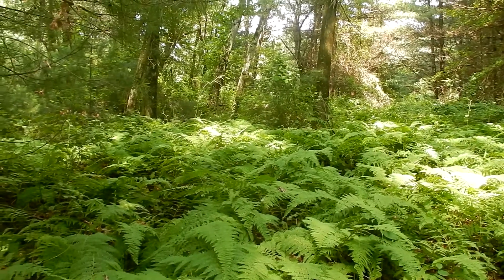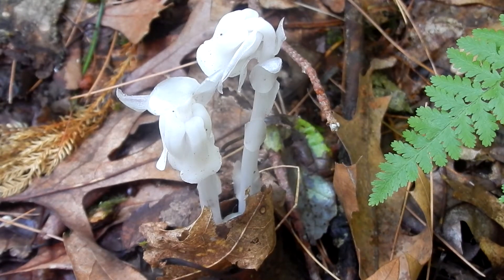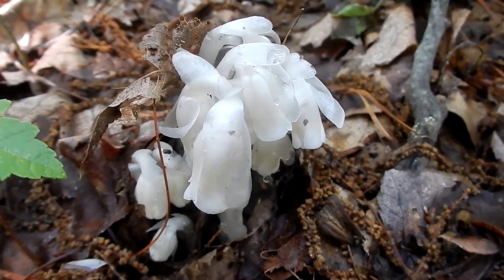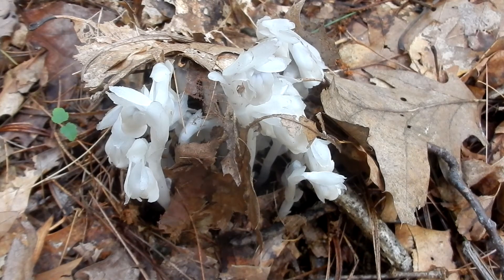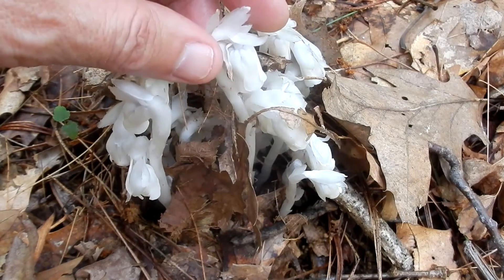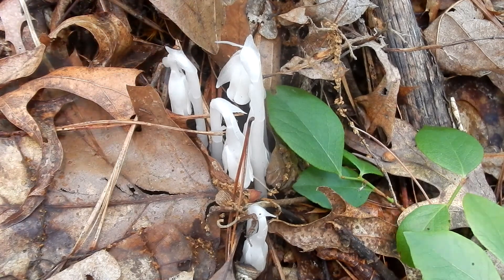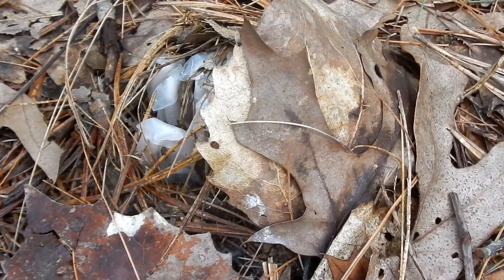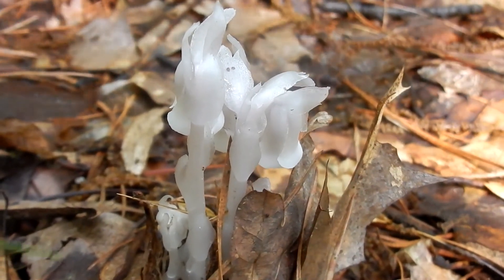Indian Pipe - Monotropa uniflora - Wildflowers 101 - Episode 11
Indian Pipe / Ghost Pipe Monotropa uniflora ~ Wildflowers 101 ~ Episode 11

Indian Pipe Nicknames:
Corpse Plant
Ghost Pipe
Ghost Flower
Fairy Smoke
Convulsion Root
Fit Root

Indian Pipe is a fascinating Plant. It doesn't have any Chlorophyll and doesn't depend on Photosynthesis.
Many people refer to Indian Pipe as Indian Pipe Fungus, but it is not a Fungus at all.

Chlorophyll ~ a green pigment, present in all green plants and in cyanobacteria, responsible for the absorption of light to provide energy for photosynthesis.
Its molecule contains a magnesium atom held in a porphyrin ring.

Photosynthesis ~ the process by which green plants and some other organisms use sunlight to synthesize foods from carbon dioxide and water.
Photosynthesis in plants generally involves the green pigment chlorophyll and generates oxygen as a byproduct.

Fungus ~ any of a group of spore-producing organisms feeding on organic matter, including molds, yeast, mushrooms, and toadstools.

Indian Pipe is a Parasitic Plant that survives by borrowing nutrients from certain Fungus and Decaying Plant Matter.

Parasitic Plant ~ is a plant that derives some or all of its nutritional requirement from another living plant.

Indian Pipe is in the
Heath Family. It is a Perennial and Herbaceous

Perennials: return year after year, blooming in the second season and for many years to come.
They grow more slowly, and in the first season focus most energy on establishing strong roots, so they typically don't bloom until their second year.

Herbaceous: Herbaceous plants are plants that have non-woody stems, including grasses, sedges, rushes, ferns, and forbs.
Forbs are broad-leaf plants often referred to as wildflowers or weeds. Annual herbaceous plants live for only one year, whereas perennials live for multiple years.

Bloom June - September

Flower Color:
White
Pinkish White
Rarely Deep Red
Can have Black Flecks or Pale Pink Coloration.

Bell Shaped Flower ~ Resembles a Pipe ~ Nodding down at first. When the Flower ripens it points straight up.
Plant is Waxy White and had Translucent White Petals.

Regular Flowers ~ are radially symmetric flower. In a regular flower, all of the members of a single whorl,
such as the petals, are similar in shape and size. Lilies and the apple tree, for example, bear regular flowers.

Flowers are 1/2-1" Wide and Nodding

Petals ~ 5 Regular Parts

Leaves:
No Apparent Leaves. Small Scale like Leaves that are Non-functional.

Stem ~ Grows 4-8" Tall and is White
Scaly Looking.
Plant is very tender and breaks easily. Will turn to Mush if handled roughly or picked.

Roots ~ Arise from a tangled mass of Rootlets.
Rootlet ~ small root or division of a root.

Habitat:
Forest
Dense Forest
Woodlands
Likes ~ Beech and Pine Trees. Grows in Acidic Soil, moist and damp.
Can be found near dead tree stumps.

Likes Sun and Shade

Fruit ~ Oval shape capsules which the Bell Flower creates. The Seed Capsule releases tiny seeds in the wind.

Pollinators:
Small Bees
Small Flies
Skipper Butterfly's.

Native to New England and is considered Rare.

Hope you have a chance to get out and enjoy this plant  from June ~ September

Brenda ~ NaturesFairy

Wildflowers 101
New Series
Episode 11
Indian Pipe
Corpse Plant
Ghost Pipe
Ghost Flower
Fairy Smoke
Convulsion Root
Fit Root
Often times called ~ Indian Pipe Fungus
How to Identify Wildflowers
Forest Plant
Dense Forest Plant
Woodland Plants
Massachusetts Wildflowers
Northeast Wildflowers
New England Wildflowers
Wildflowers
White Flower
Waxy White Flower
Waxy White Plant
Waxy White Stem
Plant no Chlorophyll
Flower no Chlorophyll
Plant no Photosynthesis
Flower no Photosynthesis
Summer Flowers
Flowers hiding in leaf litter
How to Identify Indian Pipe
Exploring Wildflowers
Bellingham Ma
Bellingham Mass
Bellingham Massachusetts